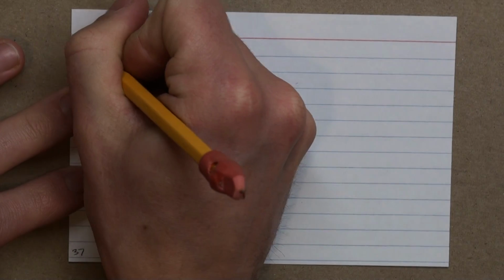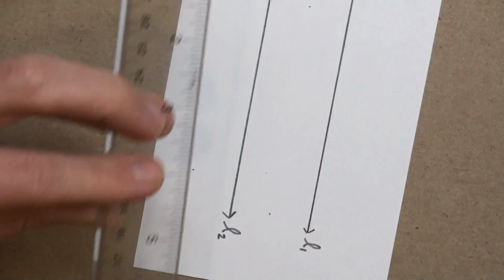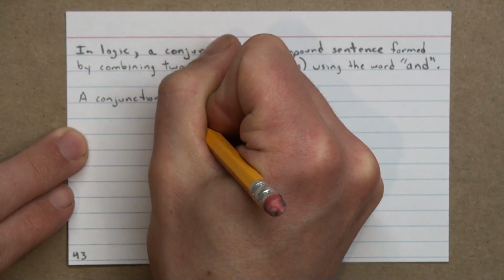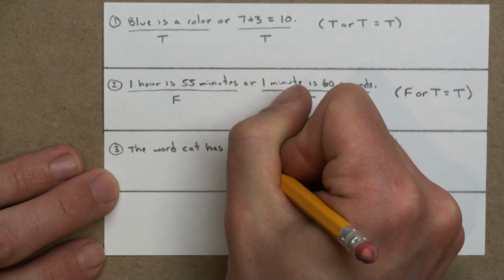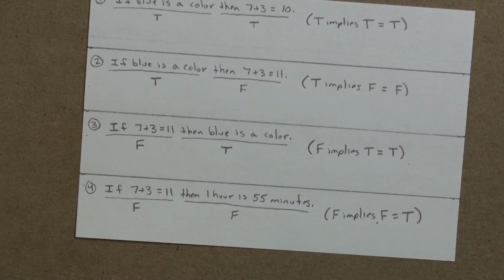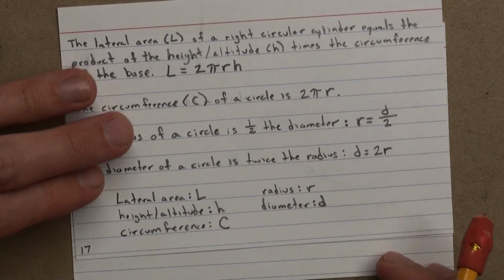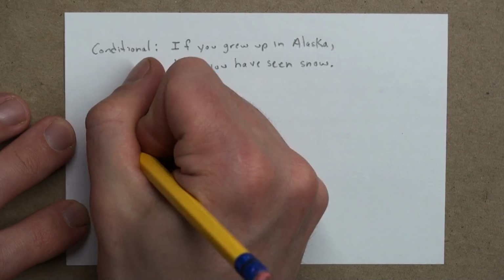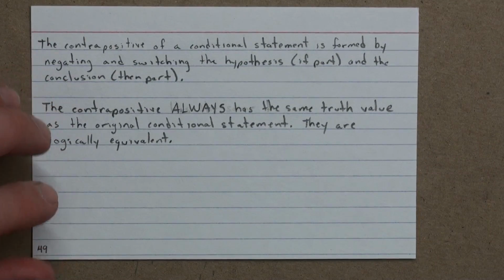Regents-Study-Cards_Part-04_(37-49)